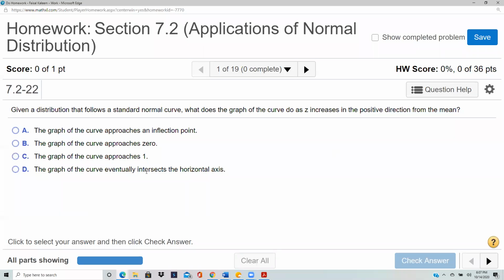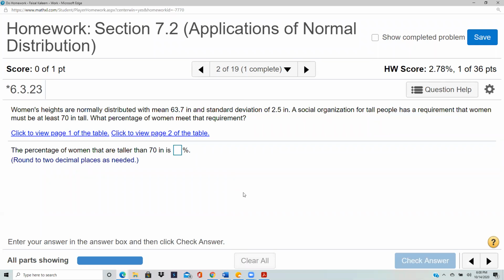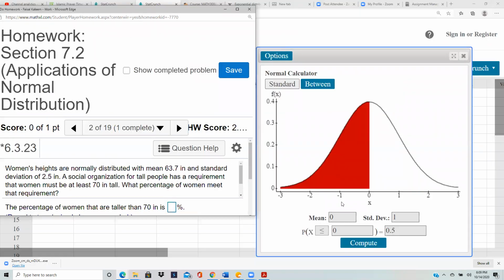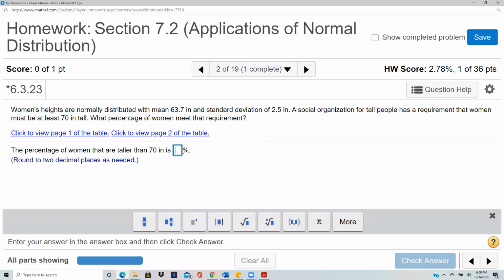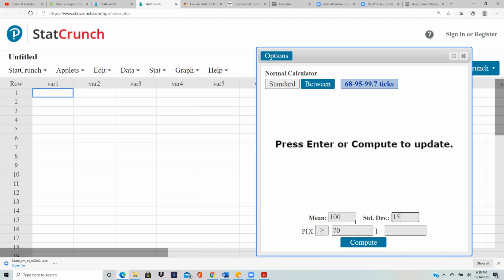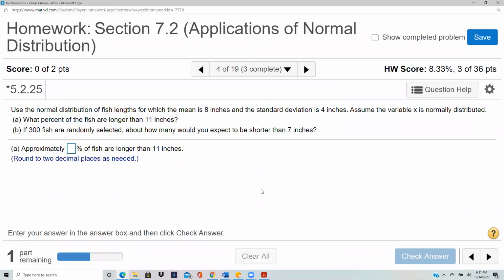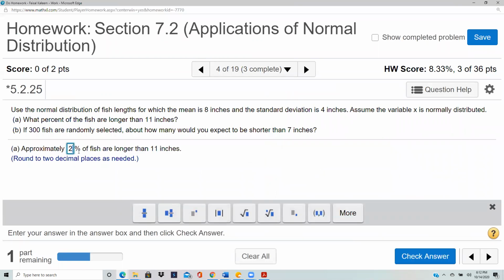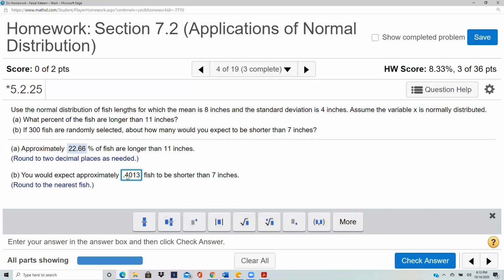Elementary Stats Lesson 94: Applications of Normal Distributions (Section 7.2 Problems 1-4)